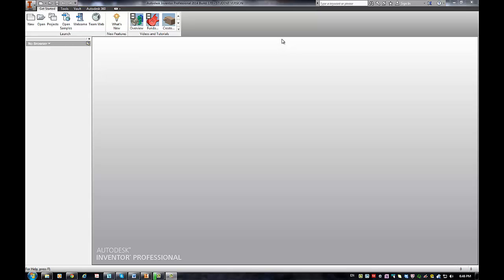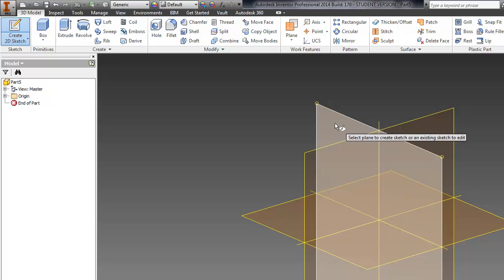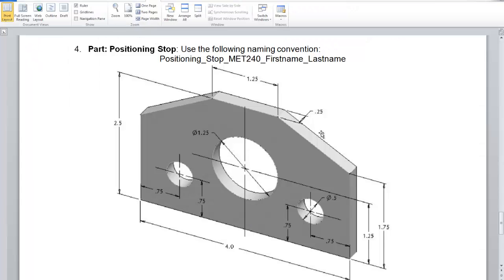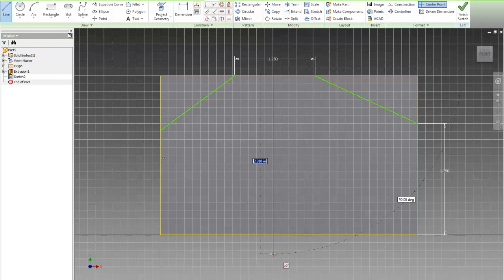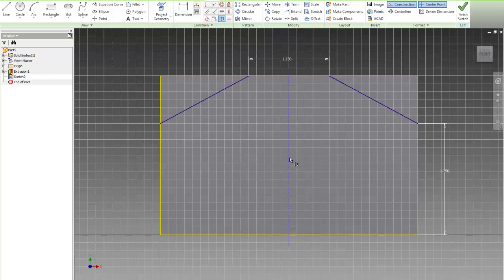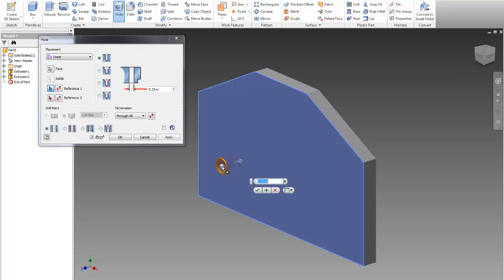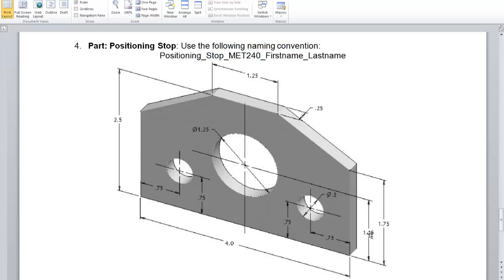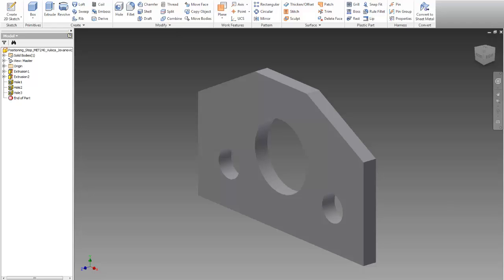Positioning Stop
Autodesk Inventor Tutorial